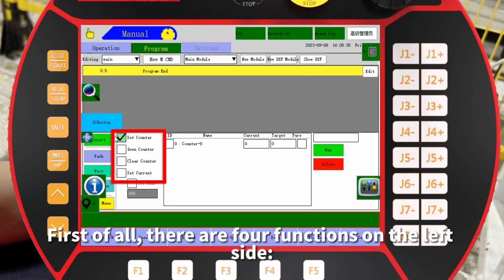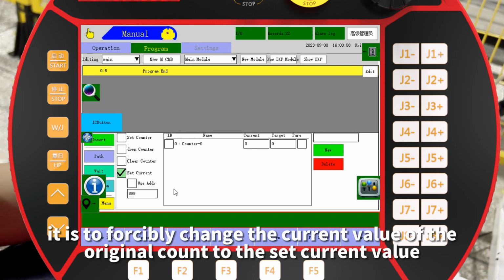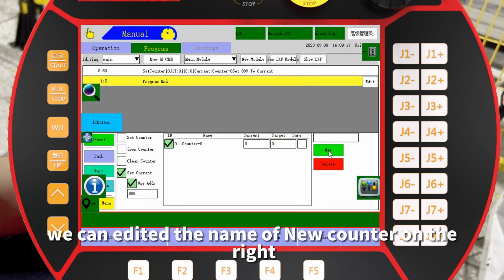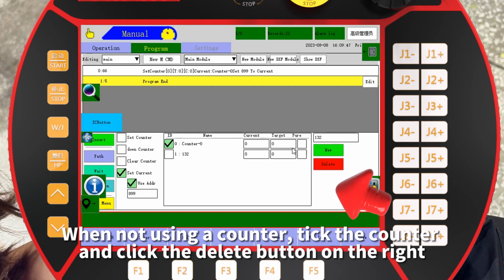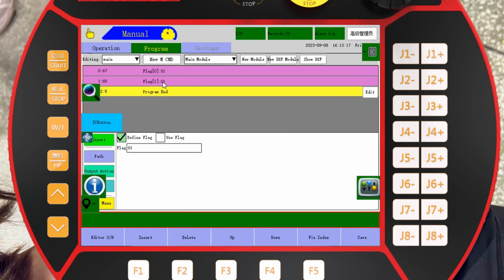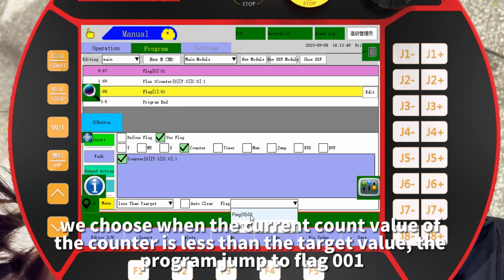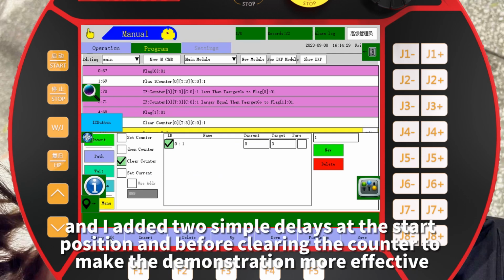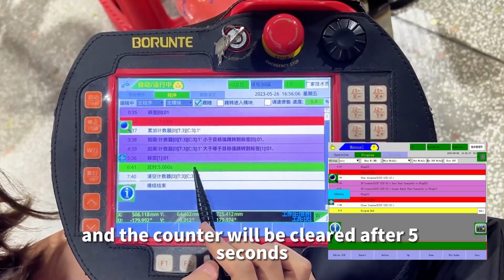10.1（工业机器人） Counter and timer: how to use the counter